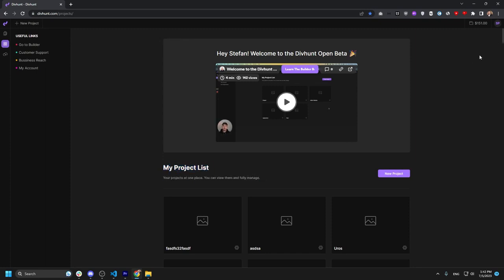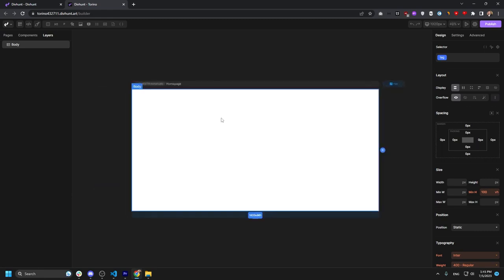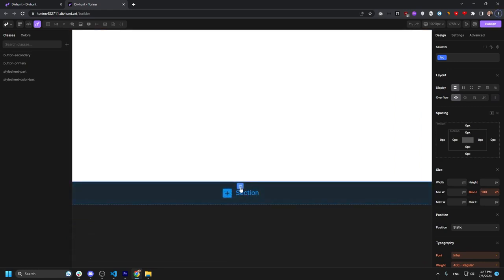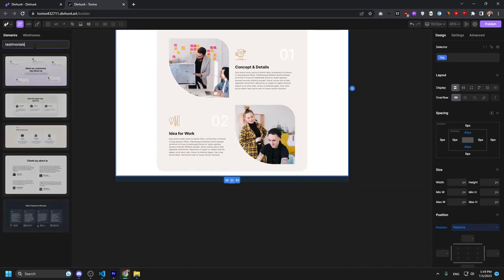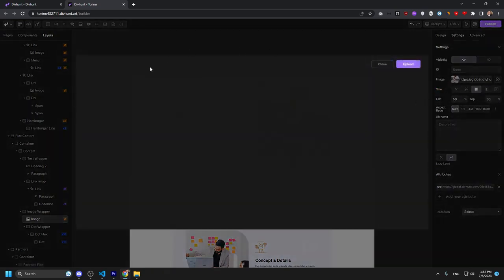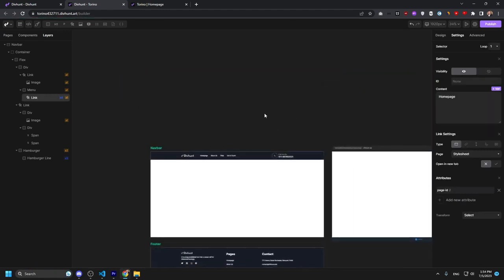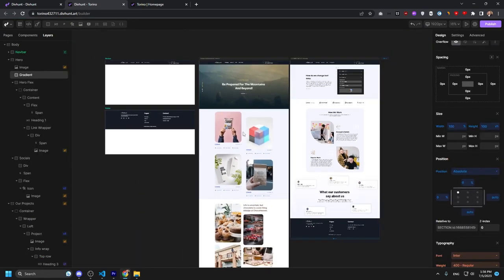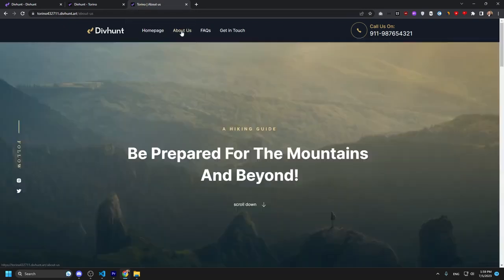Divhunt Review: Effortlessly build powerful, limitless websites from scratch—no coding required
OR